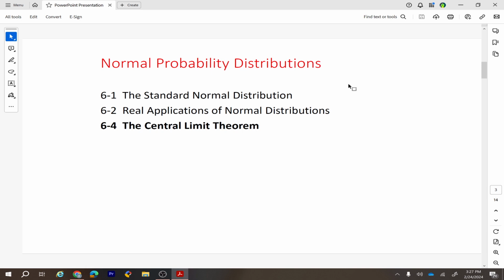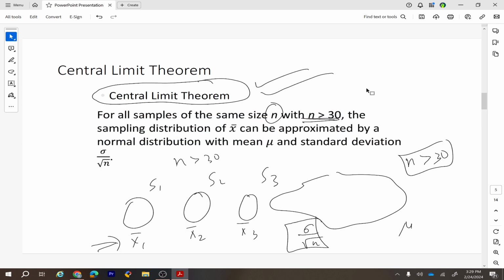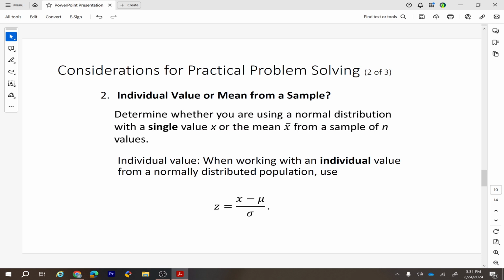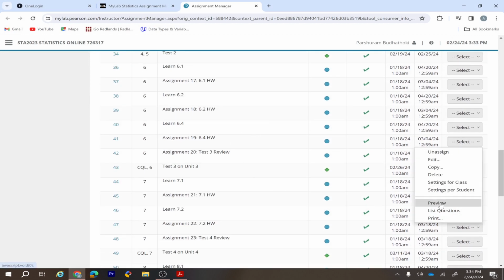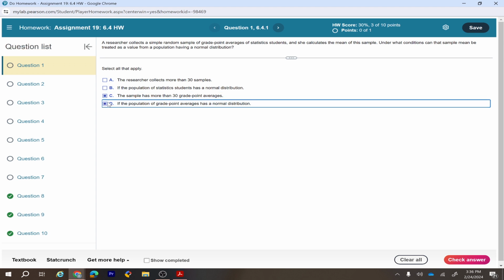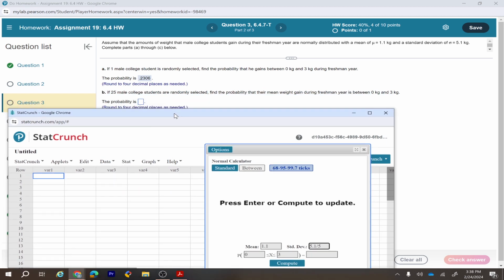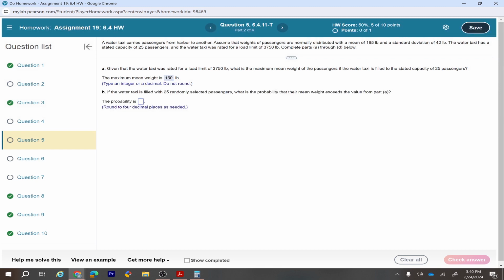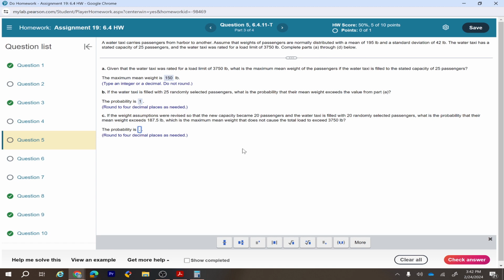6.4: The Central Limit Theorem